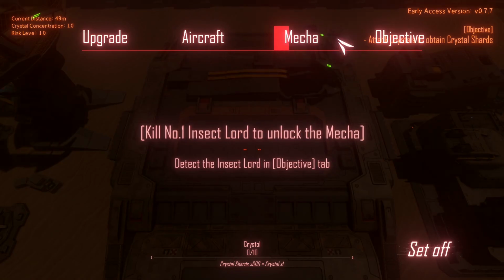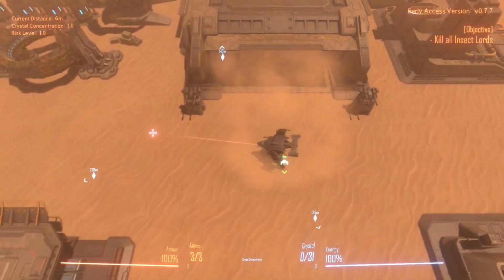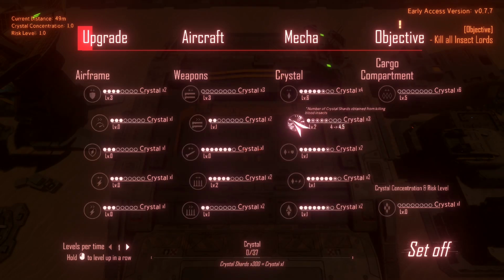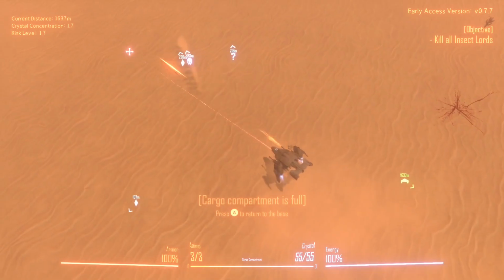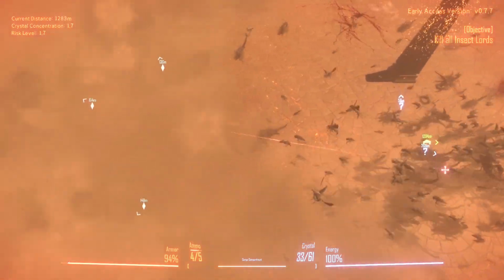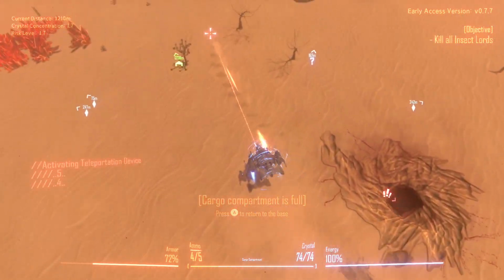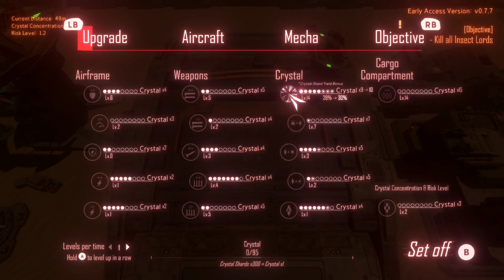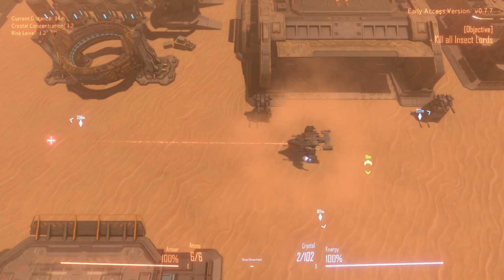Bullet Heaven Shooter Fight Against Hordes Of Alien Insects - Insect Swarm - #01 - Gameplay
The insect swarm is a swarm consists of millions of alien insects, and you, as the only survival on this barren planet, will have to fight against them dauntlessly. Good luck!

PC System:
64GB DDR4 Ram
1TB NVMR SSD